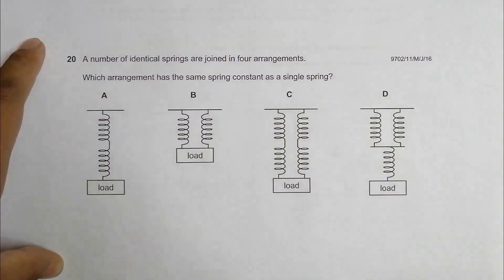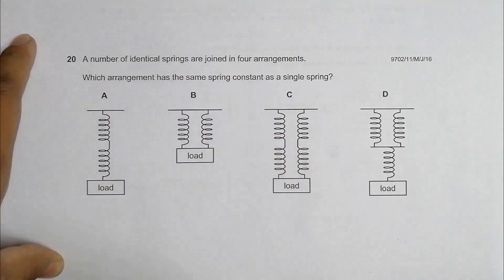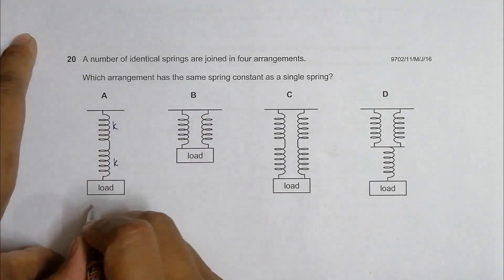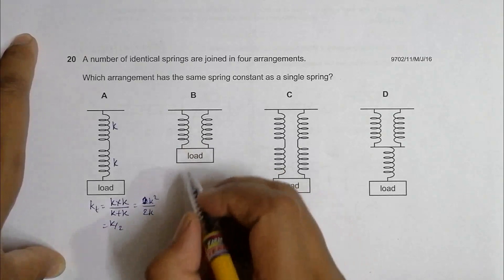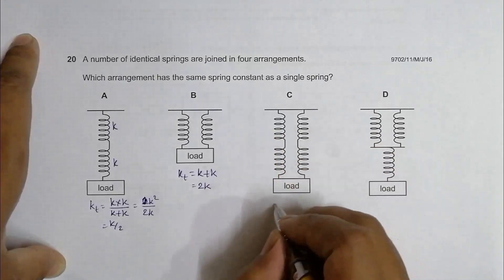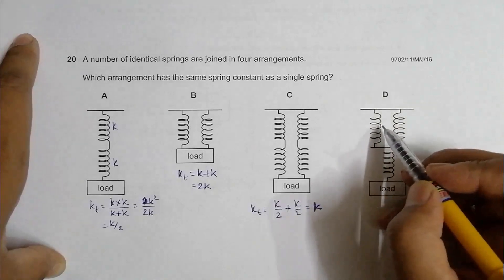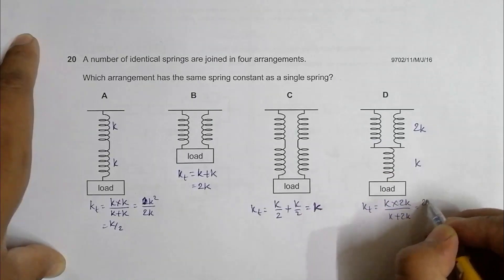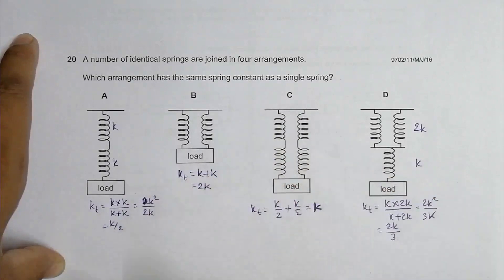2016 CAIE AS & A level May June Physics Paper 11 Q. No. 20 (9702/11/M/J/16) by Sajit C Shakya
2016 CAIE AS & A level May June Physics Paper 11 Q. No. 20 (9702/11/M/J/16) by Sajit Chandra Shakya from Nepal

A number of identical springs are joined in four arrangements.

Which arrangement has the same spring constant as a single spring?